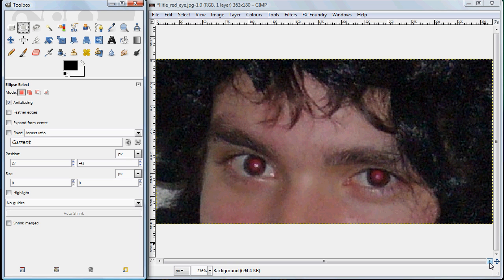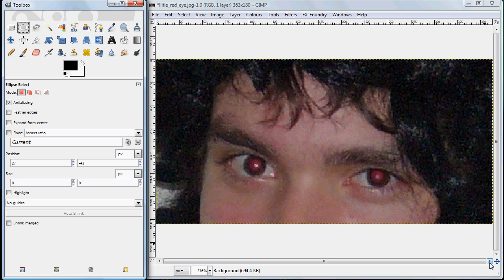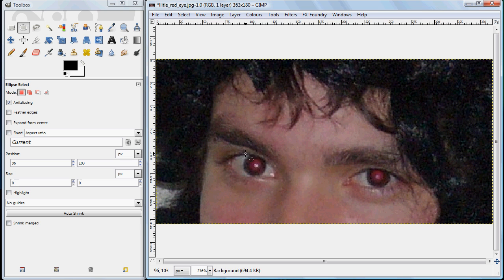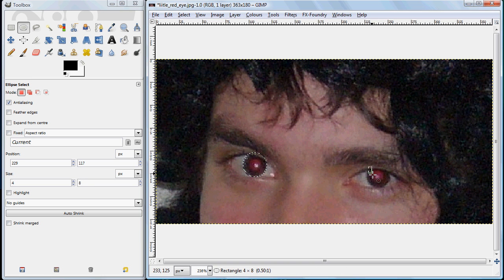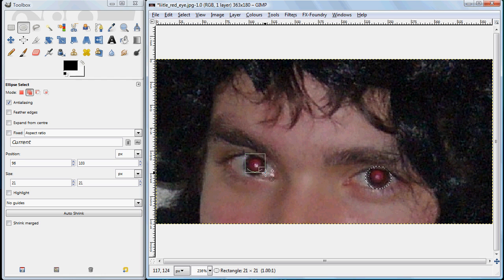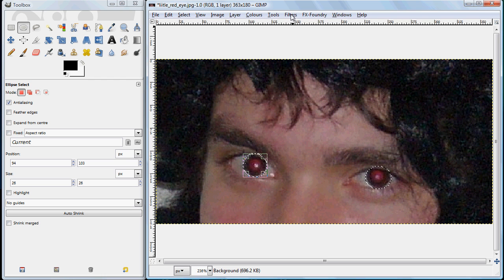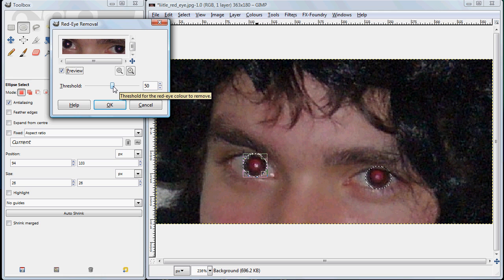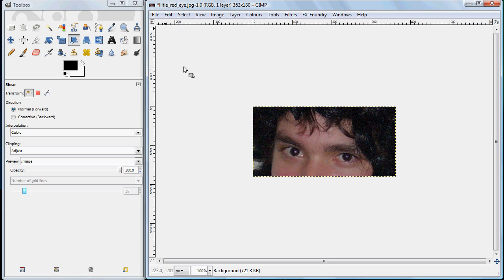Removing Redeye in GIMP Using Built in Filters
This is a short tutorial illustrating how to remove red-eye from a photo using GIMP's built -in Red-eye removal filter.